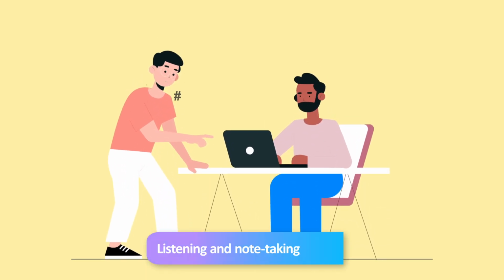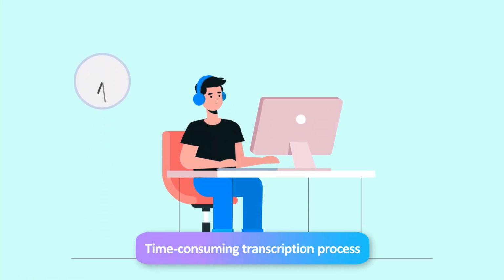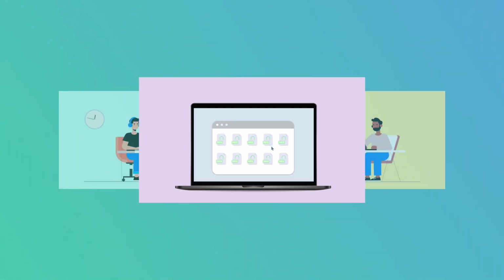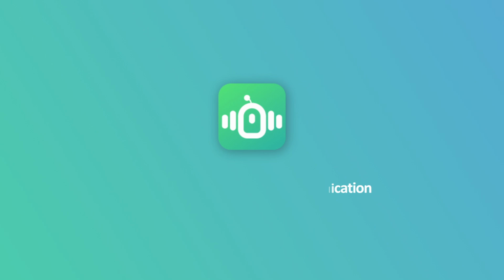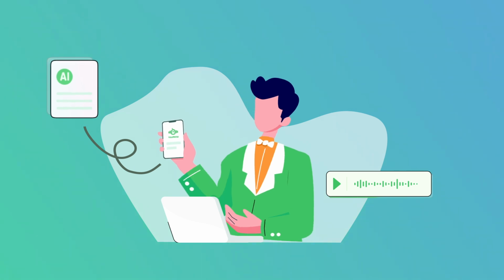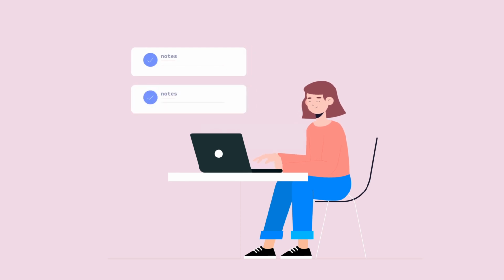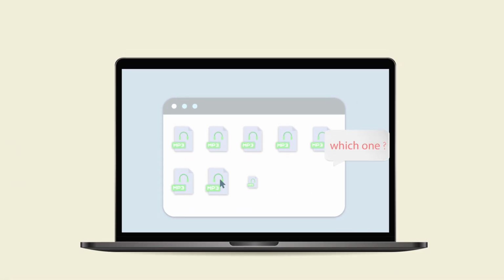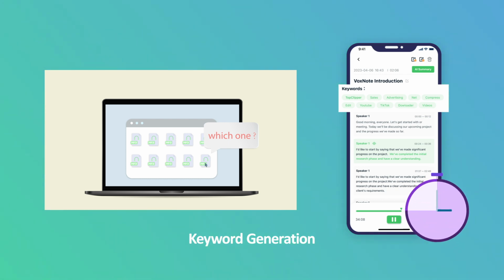VoxNote - Transcribe Voice & Audio into Text with Keywords & Speaker-specific AI Summary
🔔 VoxNote is a speech-to-text app with powerful features designed to help you record & take notes in class, meetings, interviews, and any other situations you want to transcribe the voice into text.

🎬Timestamps:
00:00 Have You Ever Meet These Situations
00:30 What is VoxNote
00:51 What Can VoxNote Help You
01:00  Live/File Transcription
01:17  AI Summary Generation
01:30  Keyword Generation
01:51  Edit & Share
02:08  Why Choose VoxNote
02:46  Enjoy Efficient Life Now

☑️More Text Guide:
This video shows you what is VoxNote and what can it help you. The powerful features of VoxNote make your life, work, and study more efficient.

And also, you can find all of our [VoxNote ] videos in our playlist